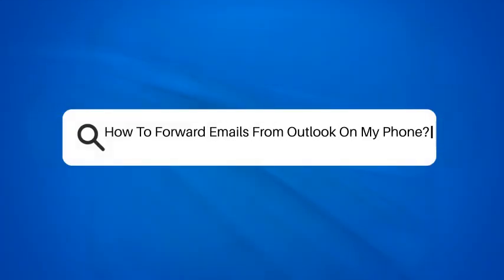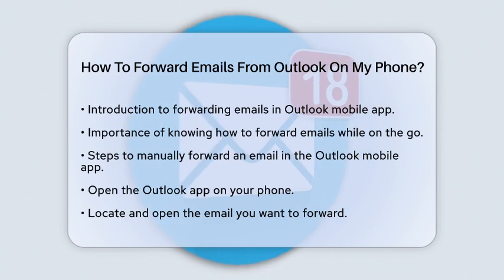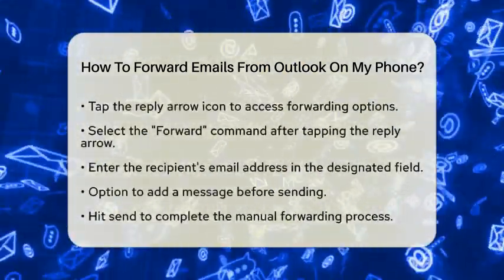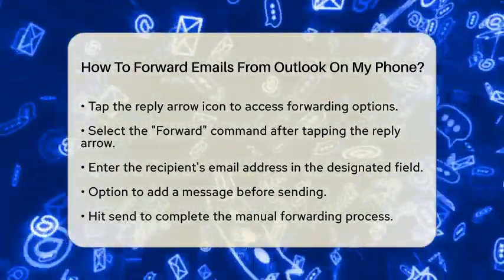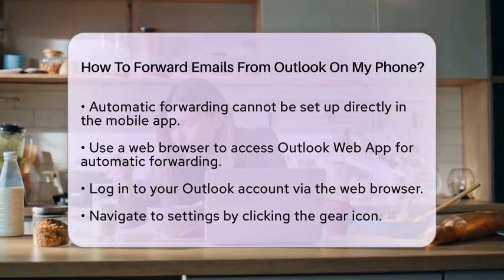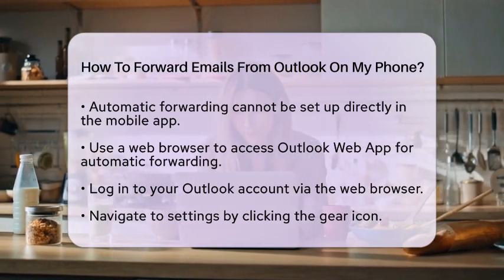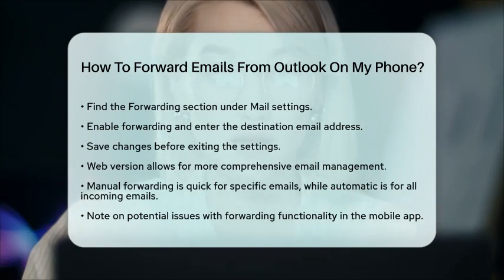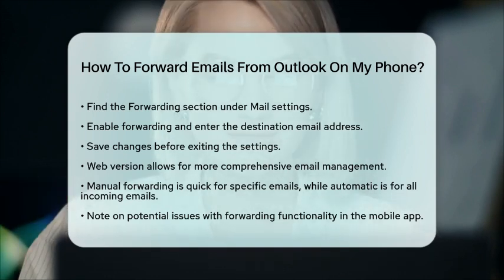How To Forward Emails From Outlook On My Phone? - TheEmailToolbox.com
How To Forward Emails From Outlook On My Phone? In this video, we will guide you through the process of forwarding emails using the Outlook mobile application. We’ll also cover how to set up automatic forwarding for all incoming emails, providing you with a complete understanding of the options available to you.

Starting with the manual forwarding process, we’ll show you how to navigate the Outlook app on your phone to quickly send emails to others. This feature is perfect for those moments when you need to share important information without delay. Additionally, we will dive into the steps required to set up automatic forwarding through the Outlook Web App, as this feature is not available directly in the mobile application.

Whether you are using your phone or a computer, we’ve got you covered with easy-to-follow instructions. By the end of this video, you will have all the knowledge you need to manage your Outlook emails efficiently, ensuring that you never miss an important message.